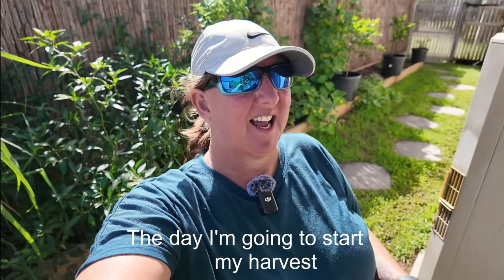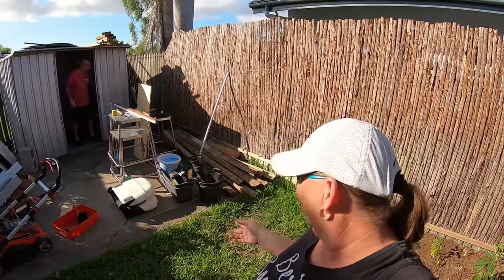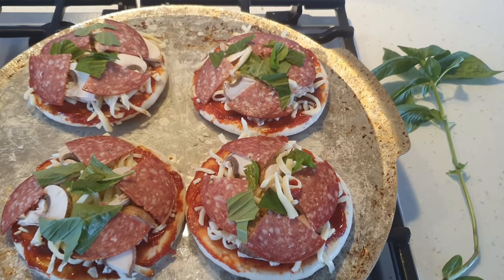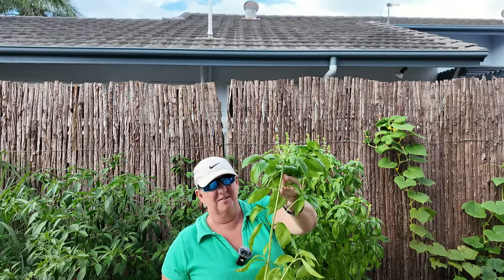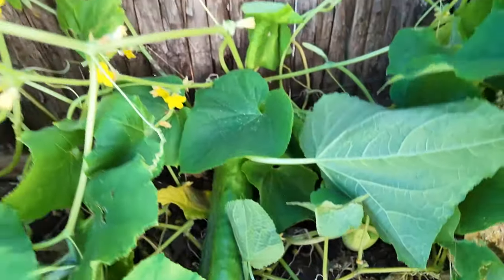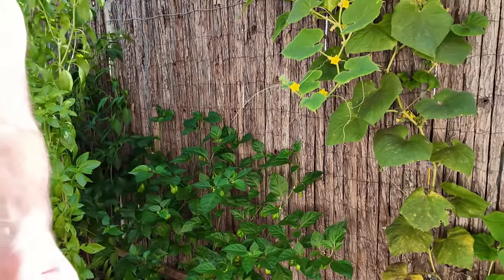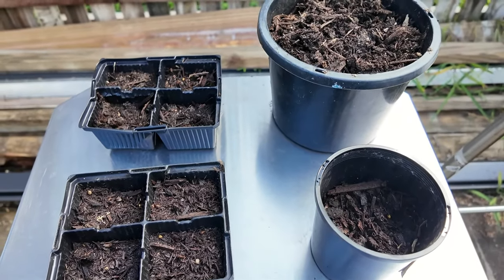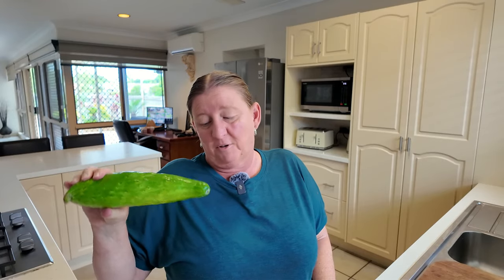Grow Chillies from Seed in Backyard - Chillies Growing at Home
🌿 Exciting Garden Harvest Day - Grow Green Chillies from Seed in Backyard - Chillies Growing at Home 🌿

Hey there! It's Denny from North Queensland, and today is the day I finally get to harvest some of the veggies and herbs we've been growing in the garden. As a beginner gardener, it's been a learning experience with a few surprises along the way. Some plants thrived, while others didn’t quite make it — but that's all part of the journey!

In this video, I’ll take you through the garden, show you what’s grown, and share some tips and challenges I faced. From towering basil plants to my first chili turning red, it’s been an exciting process. Plus, I’ll be harvesting some cucumbers that are pricklier than expected, and making a fresh batch of pesto with the herbs.

If you're new to gardening or just love watching others' garden adventures, stick around and join me on this fun and rewarding harvest day!